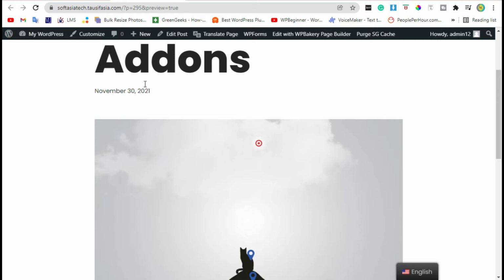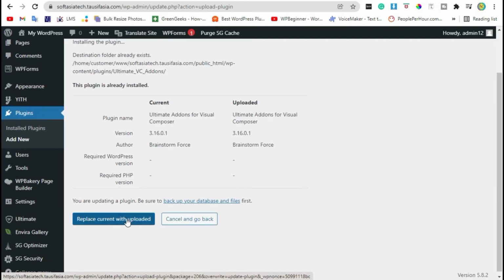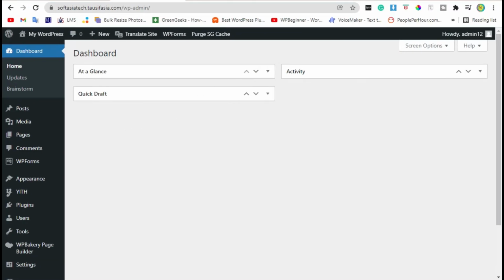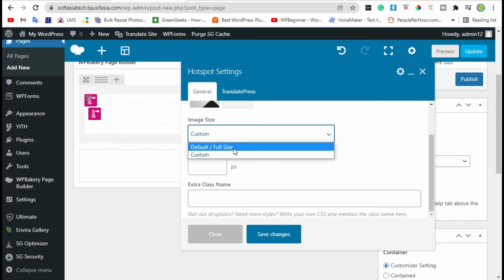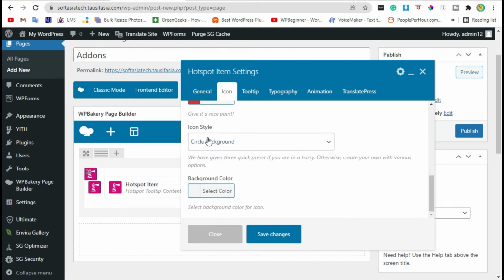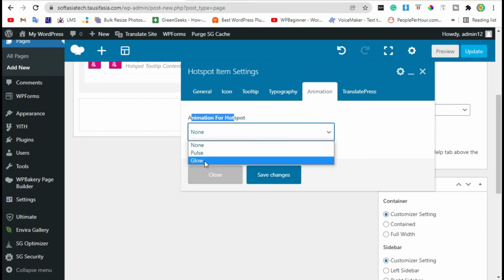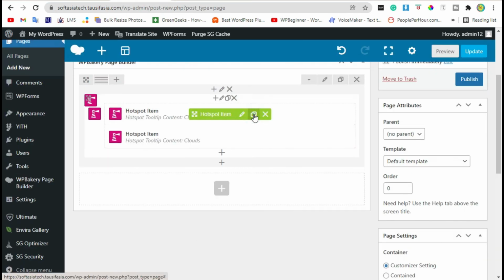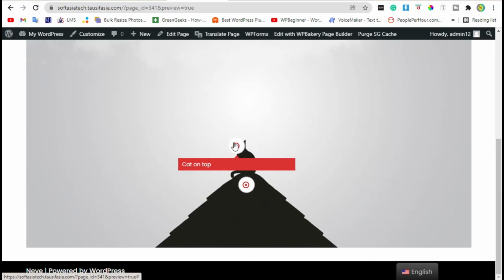How to Add Hotspots on image with WPBakery in WordPress | WordPress 2021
Hi,
In this video, I will show you how to add Hotspots on images with the WPBakery page builder in WordPress.
00:00 Intro
00:05 Start
00:42 Install New Plugin
01:53 Add into Pages
04:42 Live Preview
06:02 Final Preview
06:27 End Credits

How to Add Hotspots on the image with Bakery.
Add Hotspots on Image with WPBakery in WordPress.
Add Hotspots on Image.
Hotspots on Image in WordPress.
Hotspots on Image